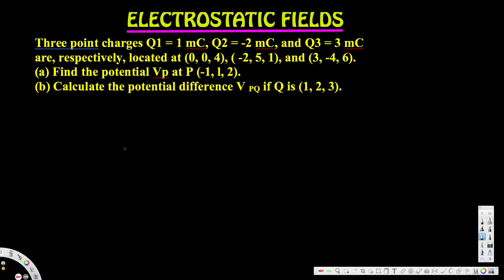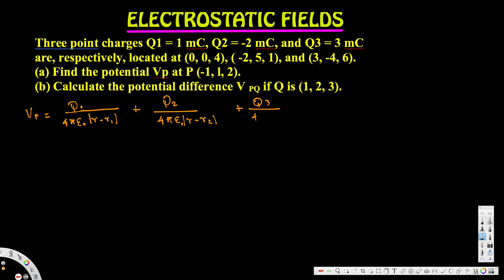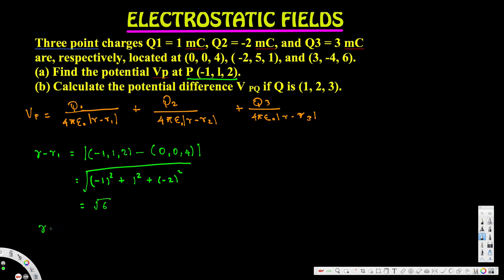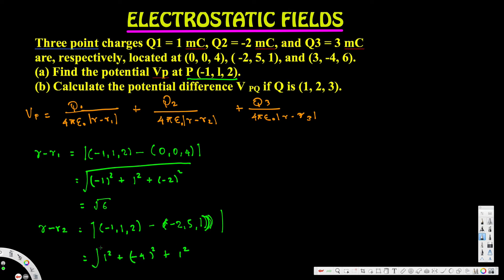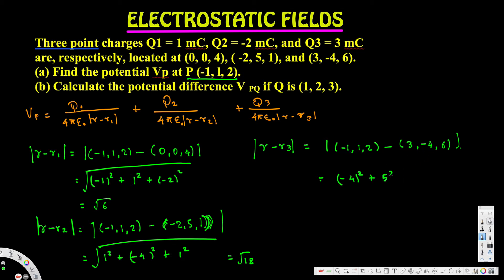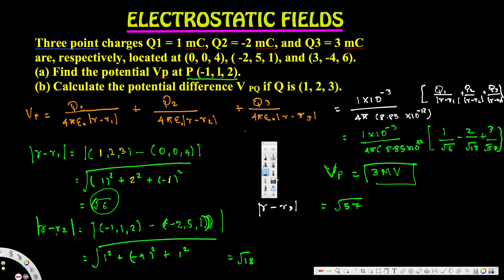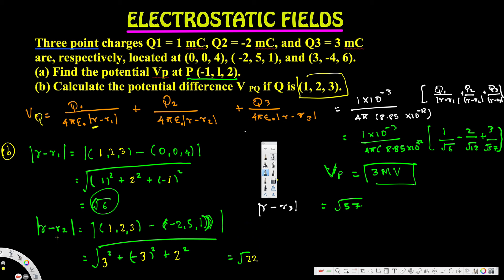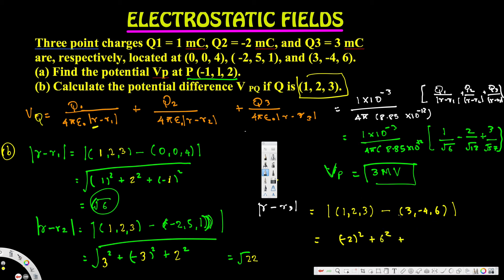Calculate the potential difference V PQ - Electrostatic Fields - Electromagnetic Fields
Three point charges Q1 = 1 me, Q2 = -2 me, and Q3 = 3 me are, respectively,
located at (0, 0, 4), ( -2, 5, 1), and (3, -4, 6).
(a) Find the potential Vp at P(-1, l, 2).
(b) Calculate the potential difference V PQ if Q is ( 1, 2, 3).